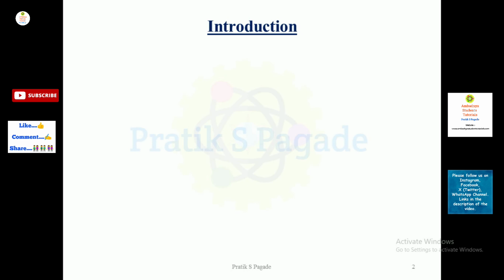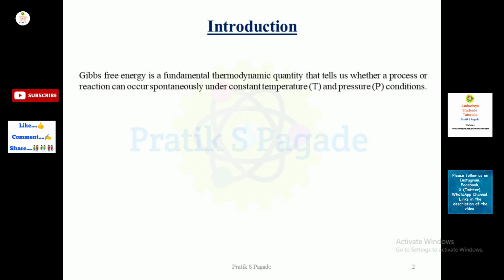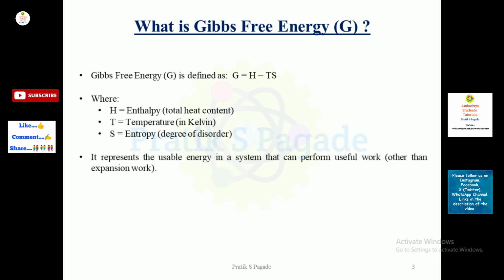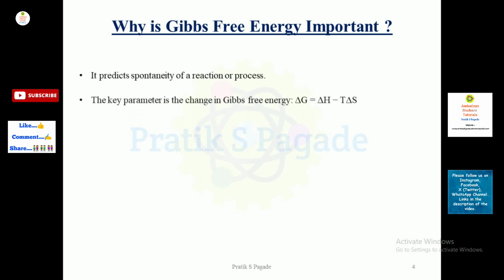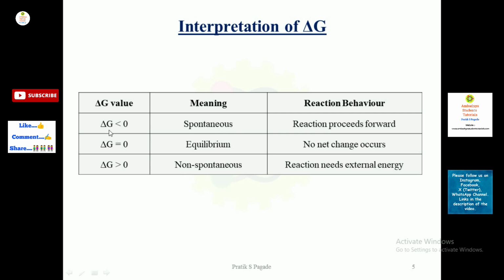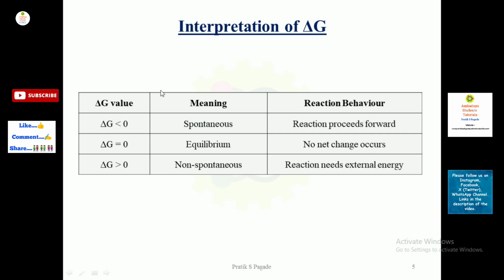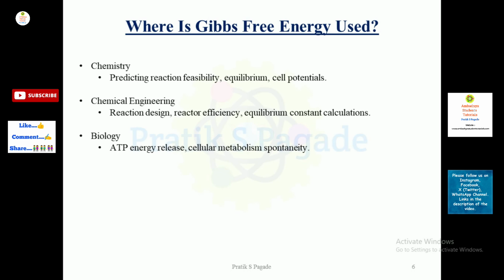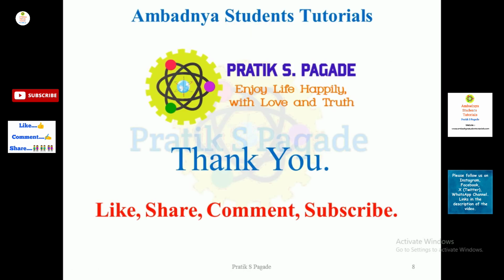Gibbs Free Energy | Interpretation of 🔺G | What is gibbs free energy ?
Hello Students... Welcome !!!

The video will help you to understand the concept Gibbs free energy.

Ambadnya Students Tutorials
Pratik S Pagade
Pratik Pagade
PSP